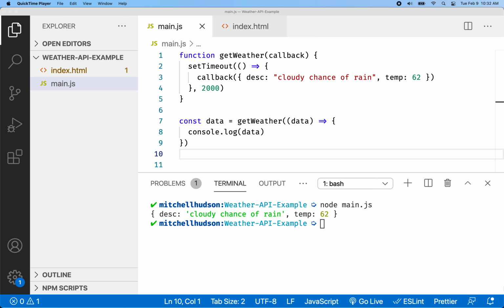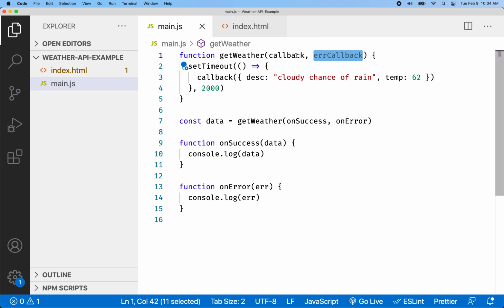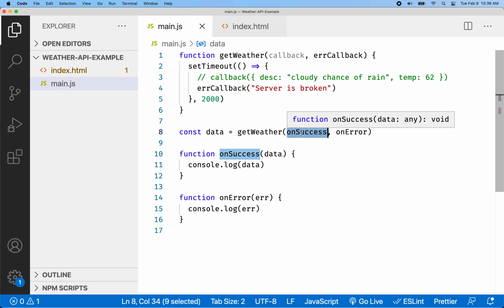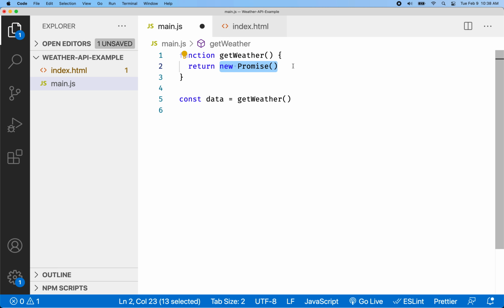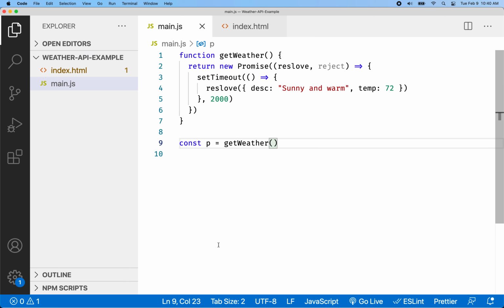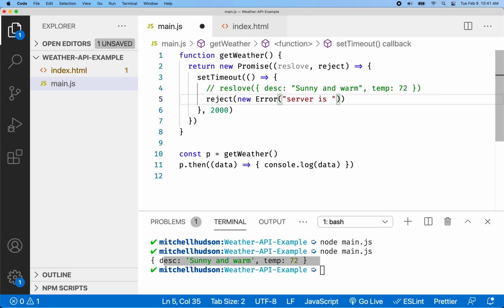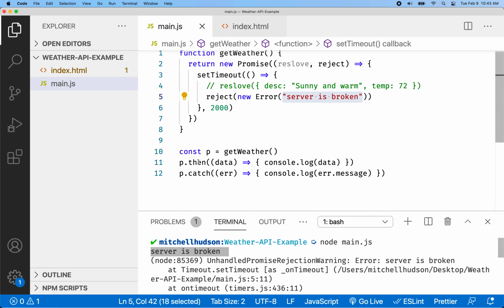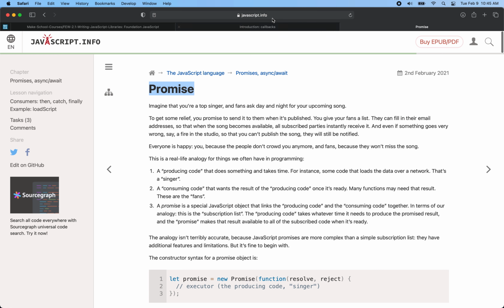02 promise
Practical callback study. Fetch and Promise.